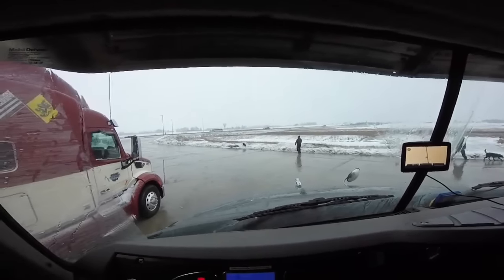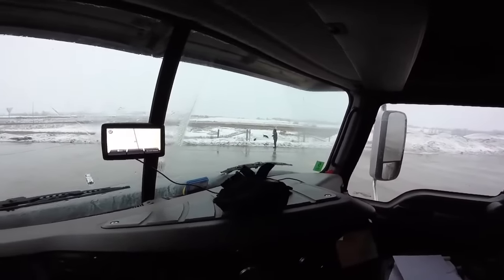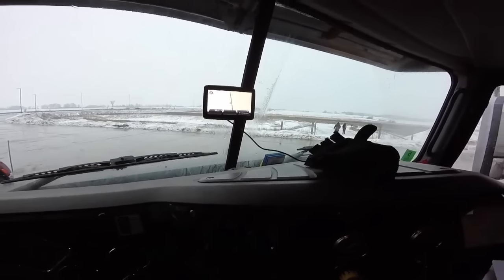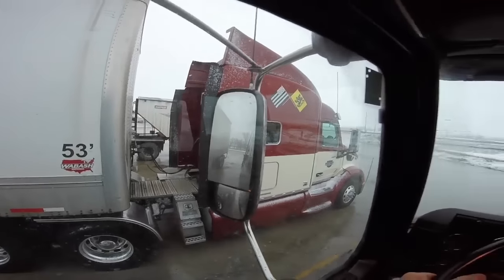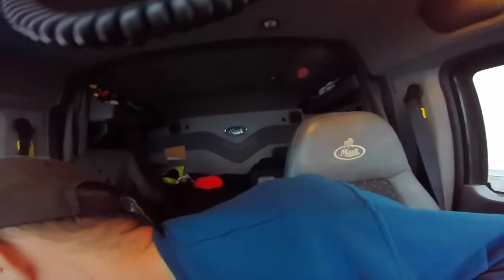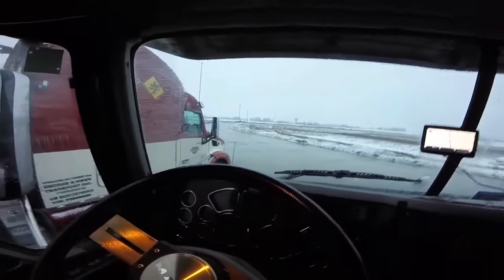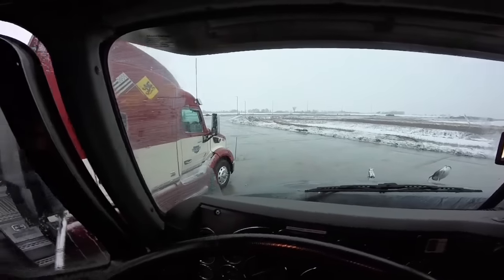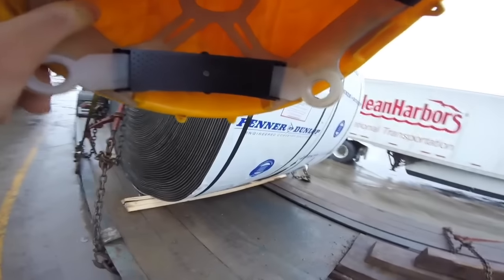Heavy Haul TV: Episode 303